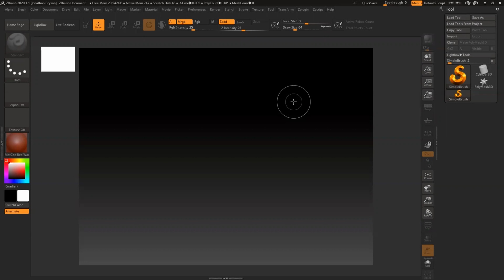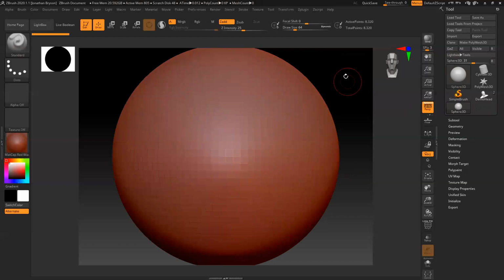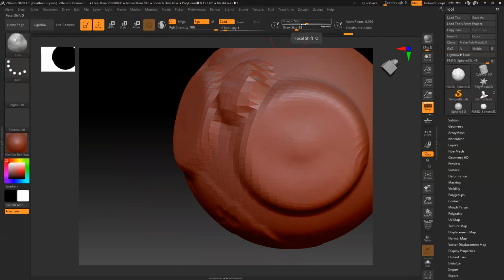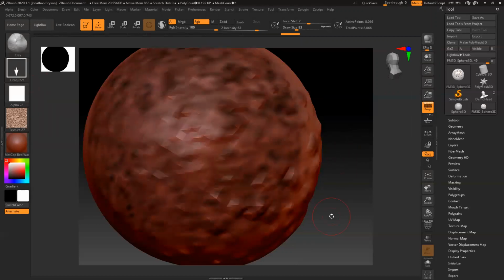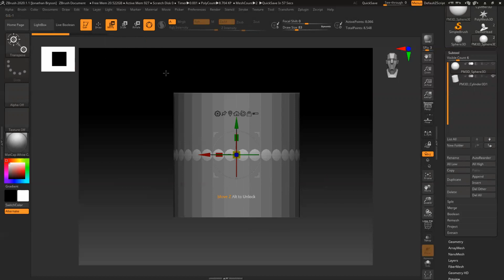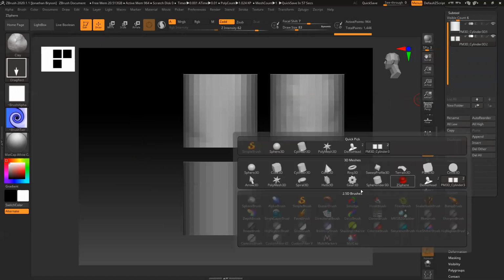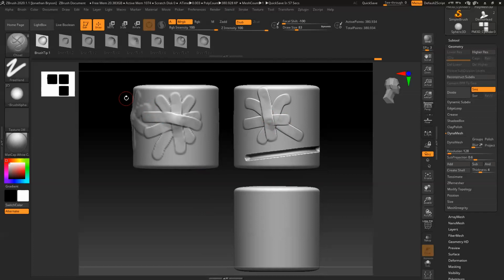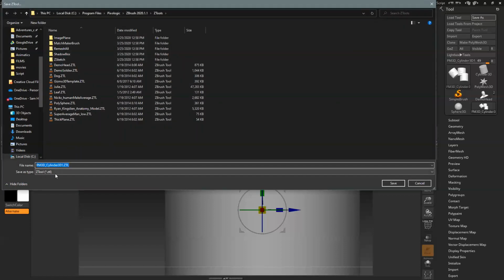Bryson ARTS3344 IntroZBRUSH Fall2020